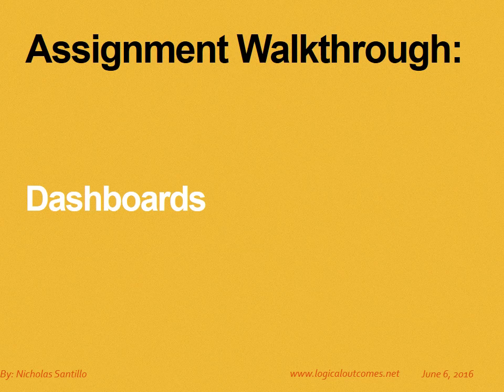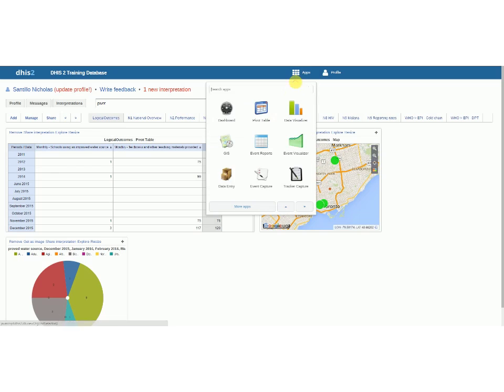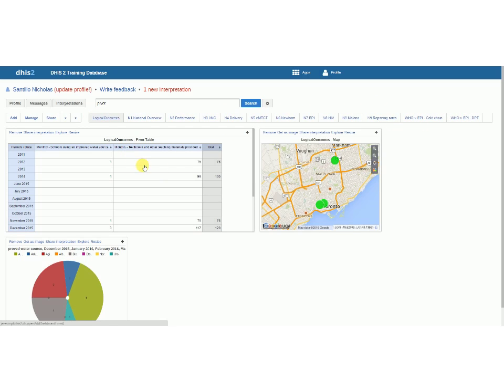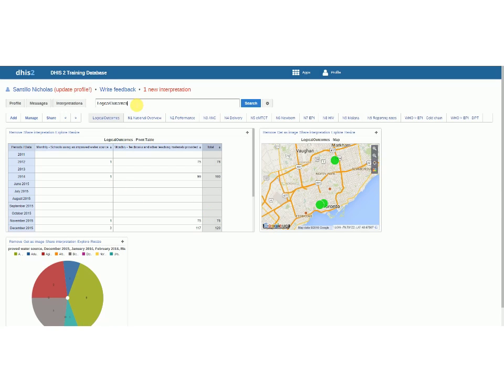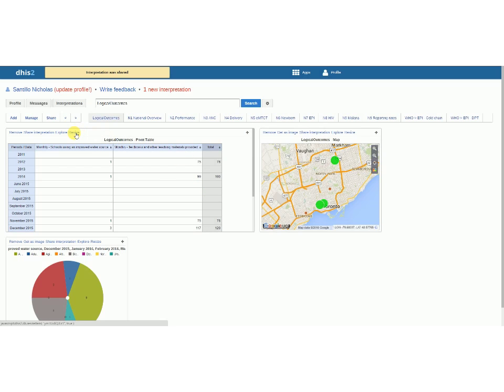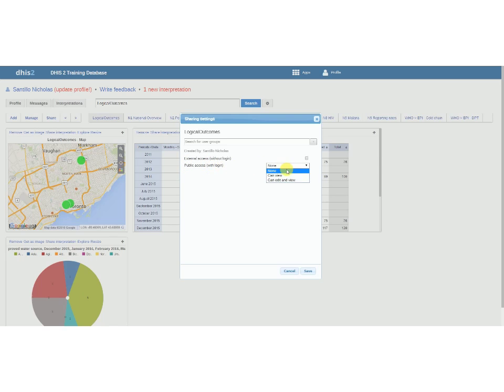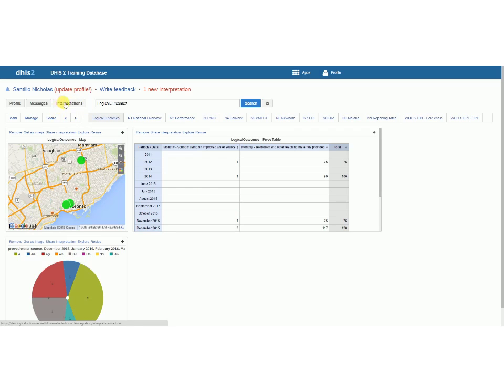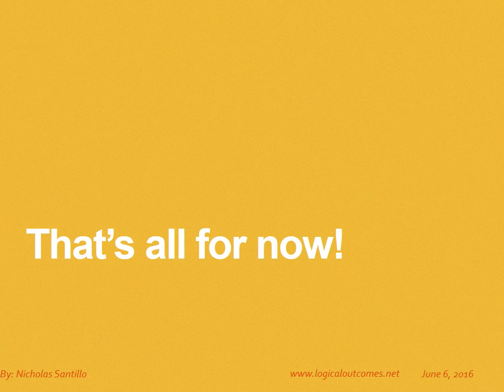DHIS2 Assignment: Dashboards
Nicholas Santillo goes through how to create, edit and share dashboards in DHIS2.